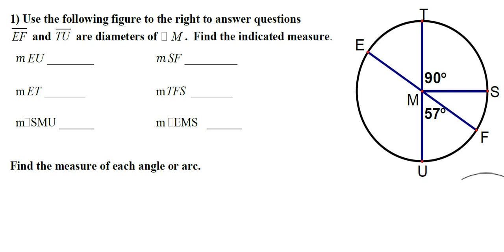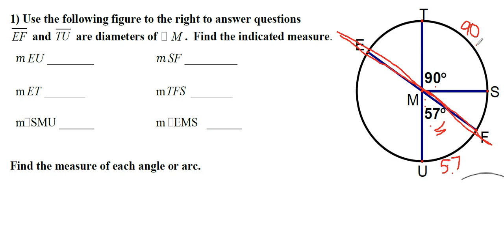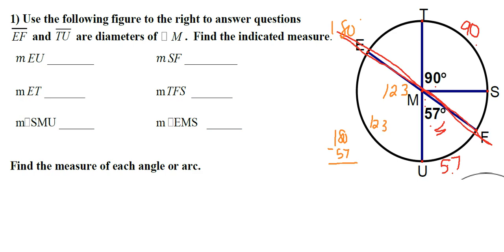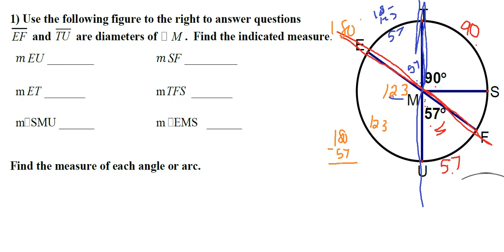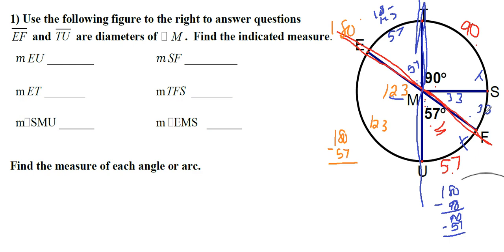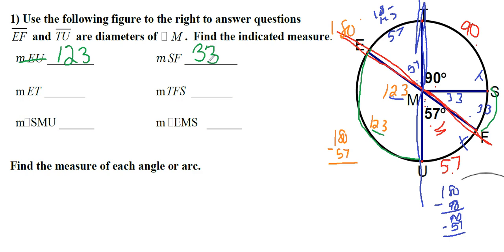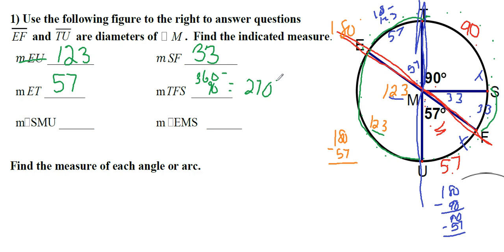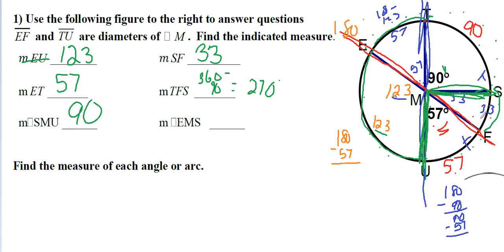South Gwinnett High School, GA, Geometry Circles Review Question #1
South Gwinnett High School, GA, Geometry Circles Review Question #